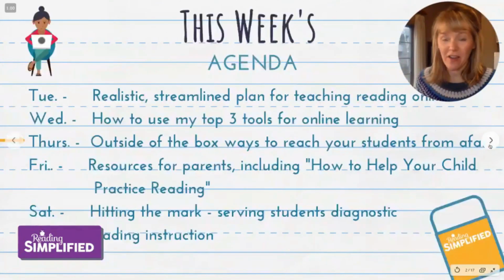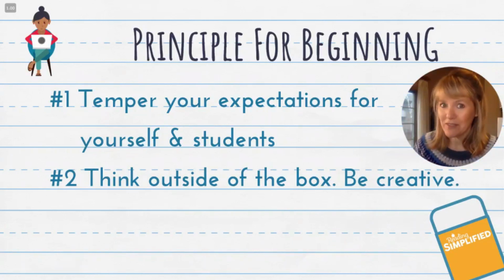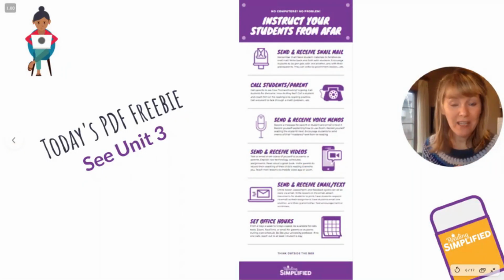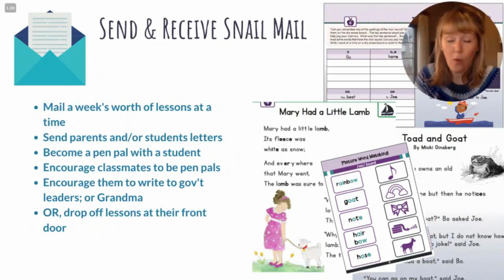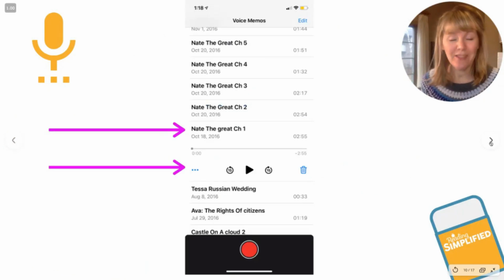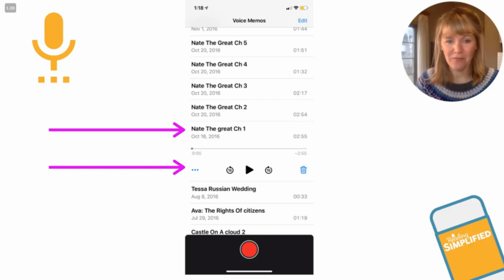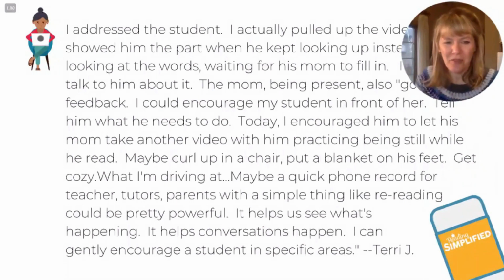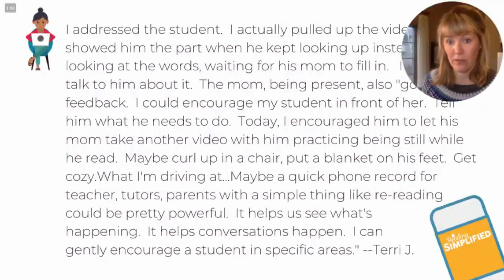Outside of the Box Ways to Instruct Your Students From Afar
Day 3 -- Outside of the Box Ways to Instruct Your Students from Afar

Do you have students without computers or regular internet service? No problem!

Let's brainstorm ways to reach Every Last Student in our care. Perhaps we'll have to recall some old-fashioned means of communication?

This training is Day 3 in our special series--Let's Do This! Teaching Reading Beyond the Classroom.